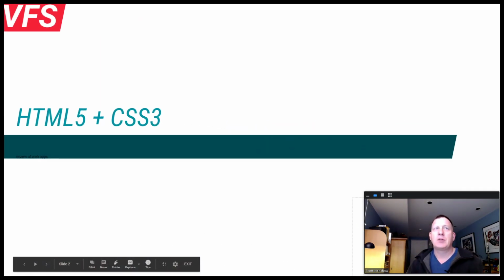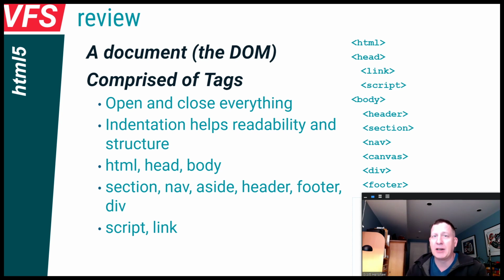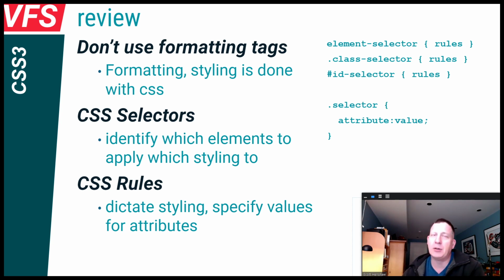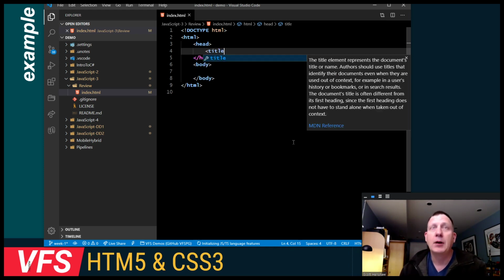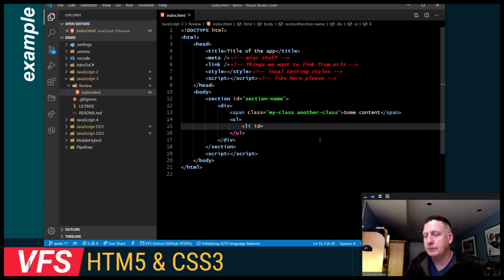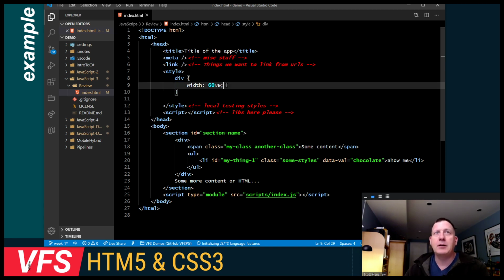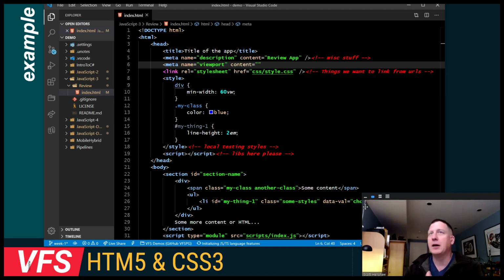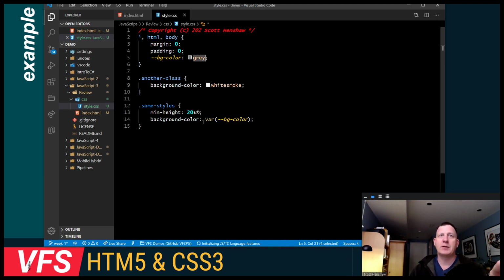PG Web Frameworks L1 (Part 1 of 3)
HTML & CSS Review